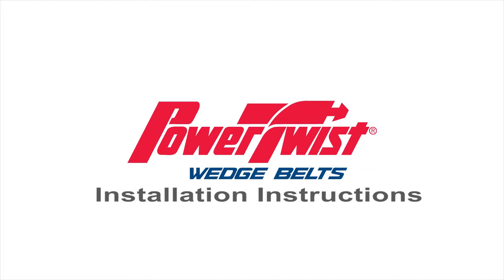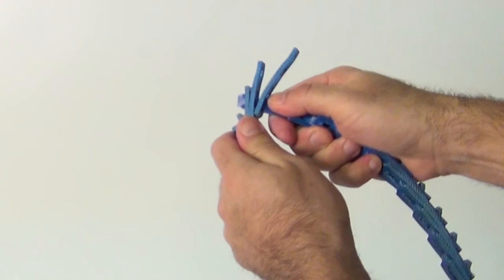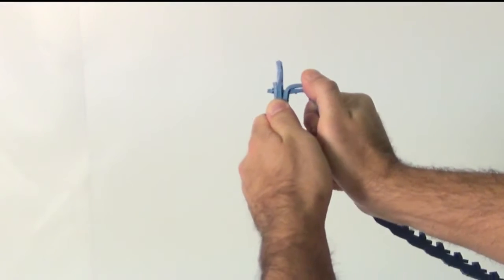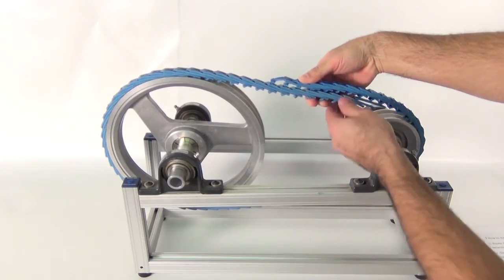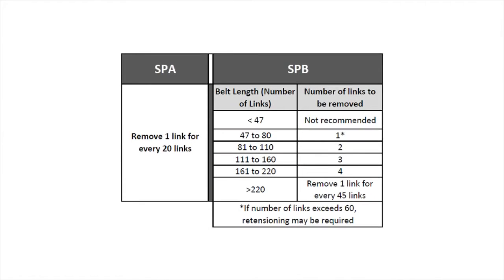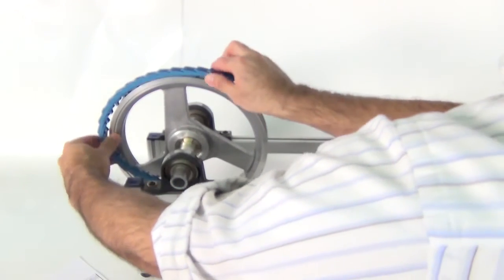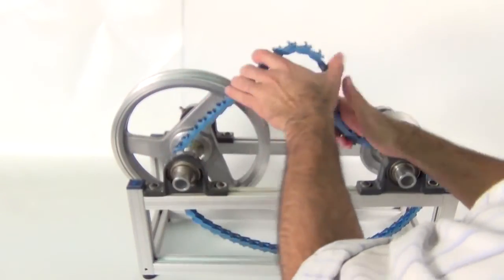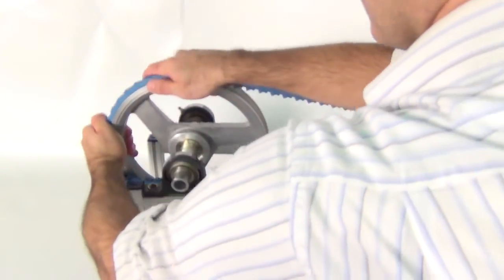Fenner Drives PowerTwist Wedge Belt Step by Step Installation Instructions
V-Belt Replacement Belting, Longer lasting, easier to maintain and the future of V-Belt requirements